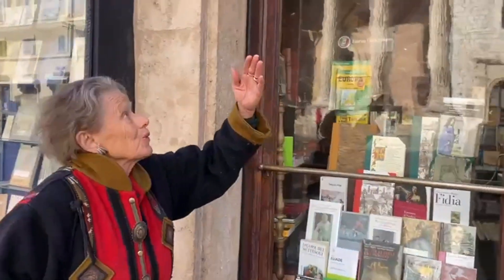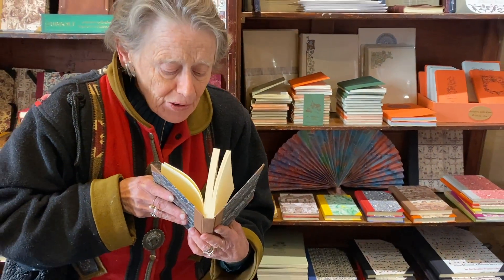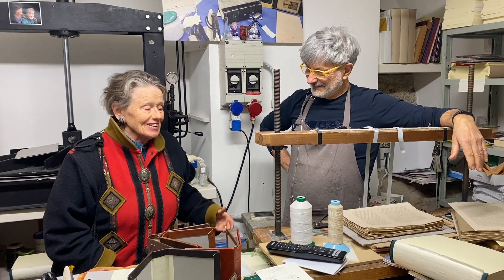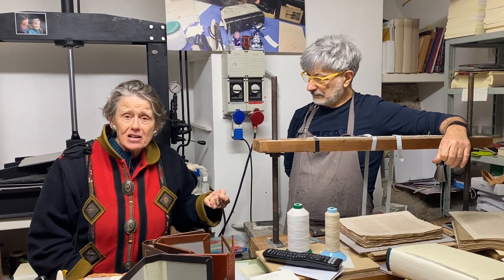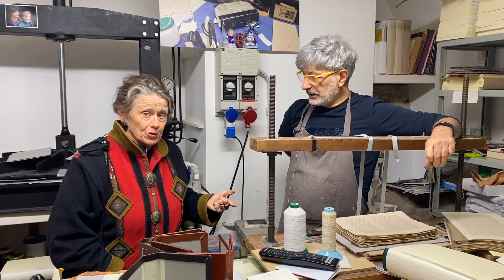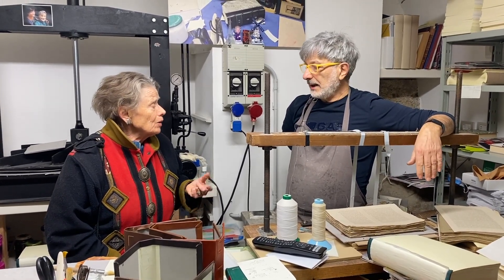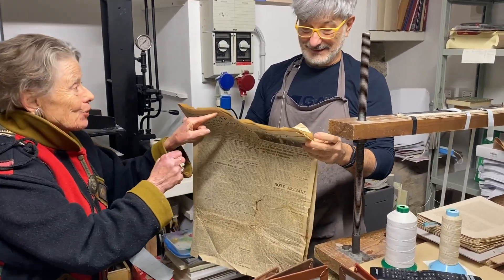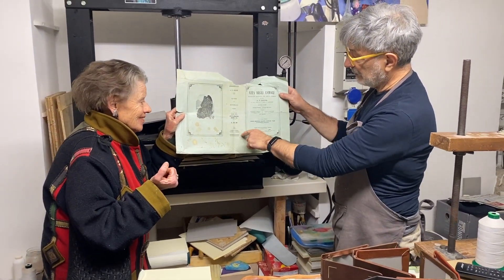Tour with Me: Zubboli's Artisan Bookshop in Assisi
On Assisi's main square, the Zubboli bookshop opened in 1870. Don't miss a stop in this artisan bookshop when in Assisi.

To learn more and book your personalized tours with me